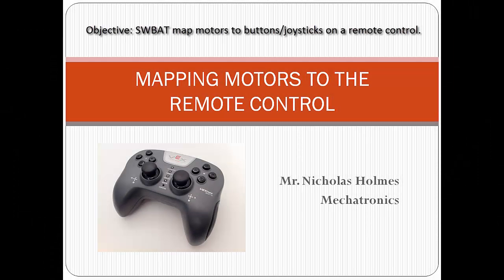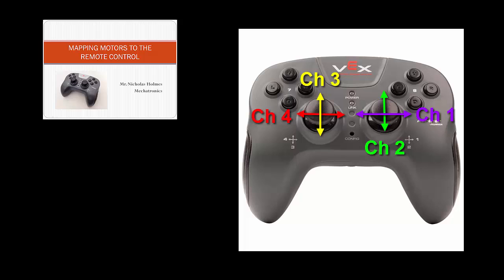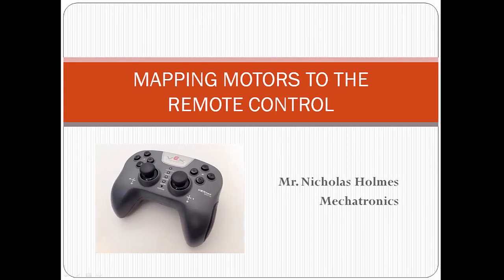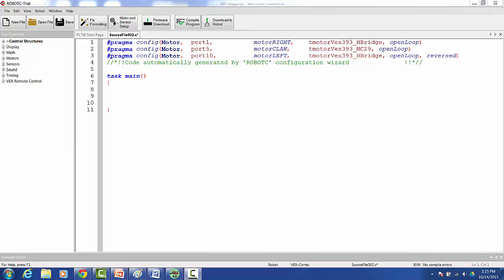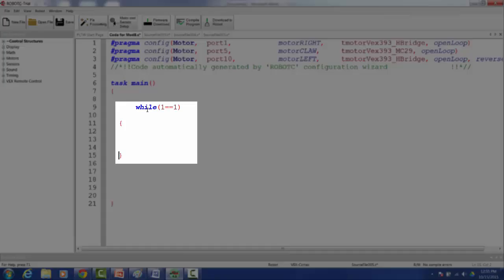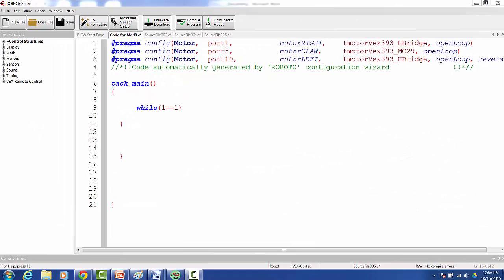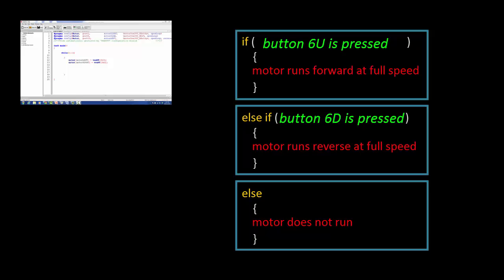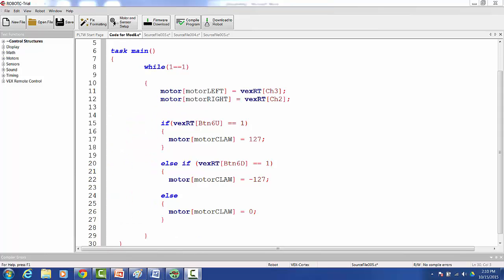Programming a VEX Controller using RobotC - WAHS Robotics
This video was created as part of a tutorial series which illustrates how to program a VEX robotics controller using RobotC.  The tutorial shows how to program both the joysticks and the buttons on a standard, or partner, VEX remote controller.